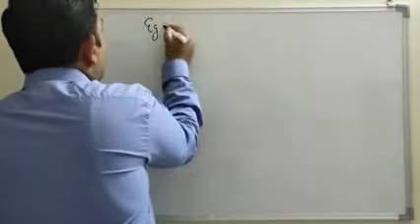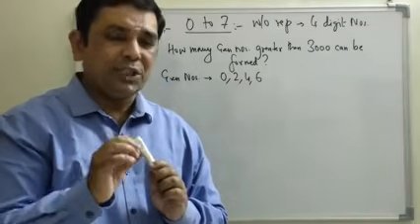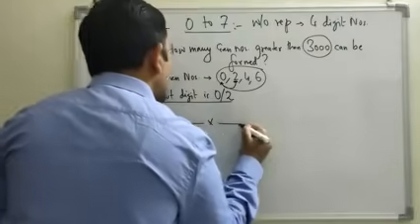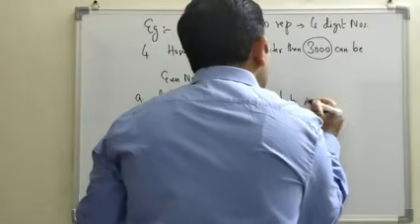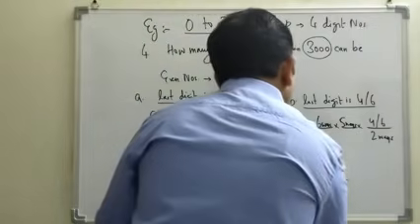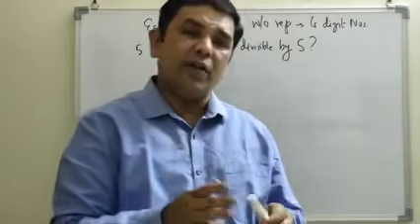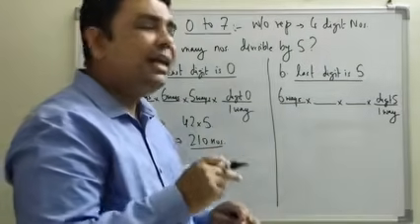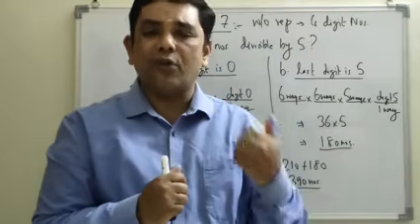Permutation and Combination – Lecture 11 | Applications of Permutations 4